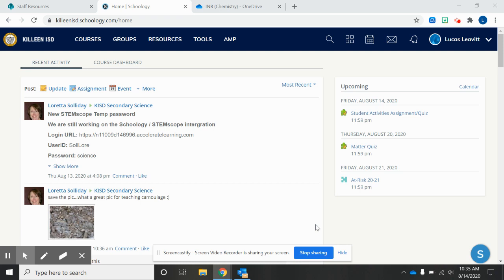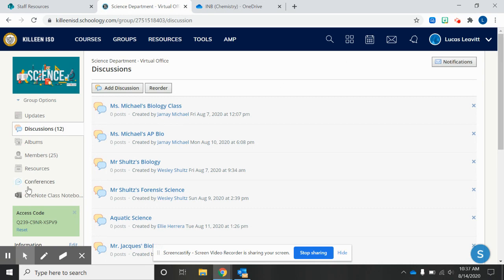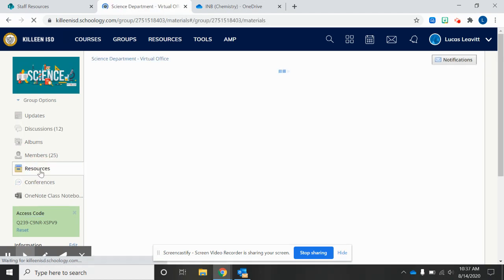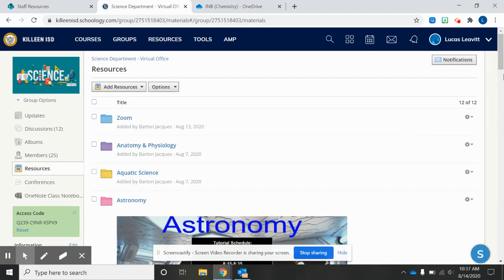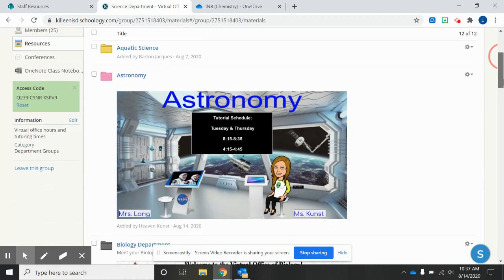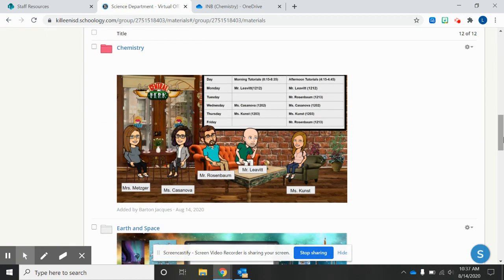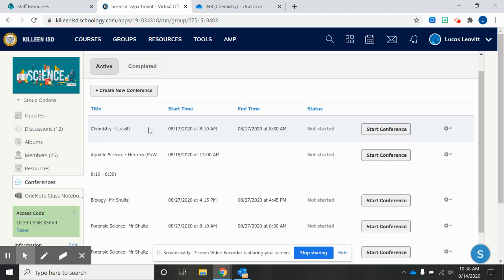Science Department - Virtual Office